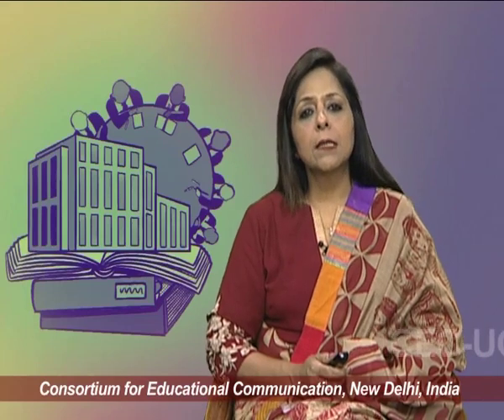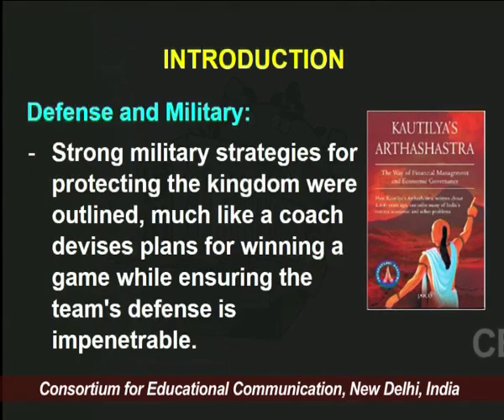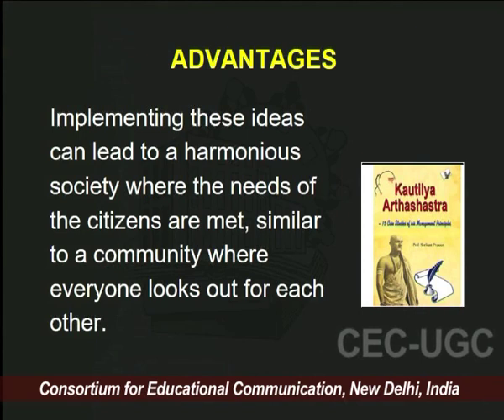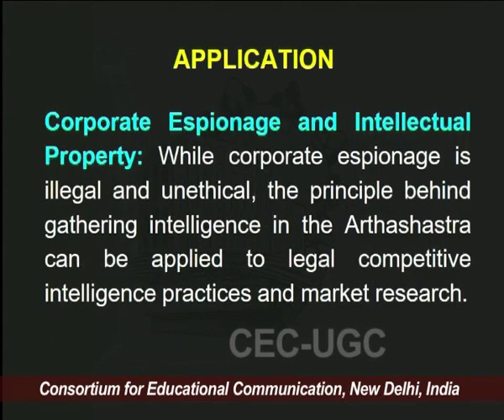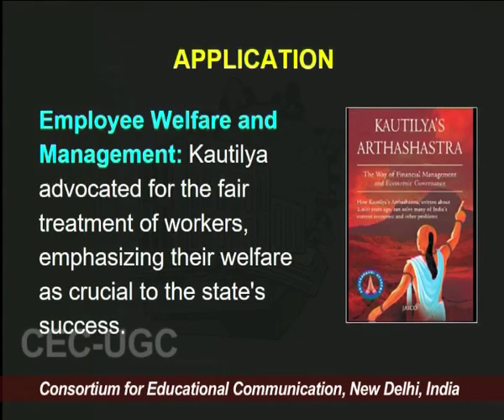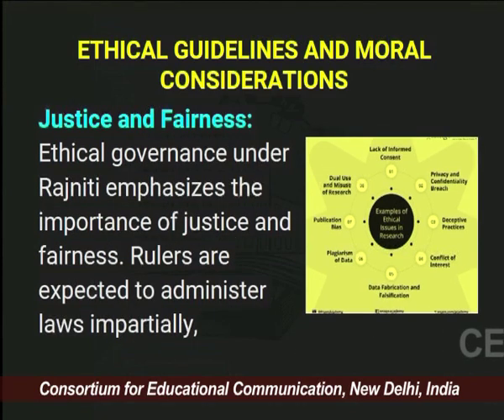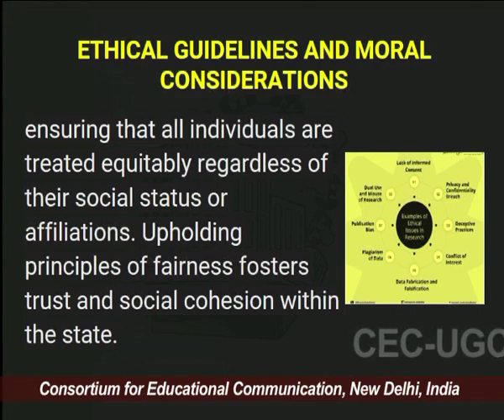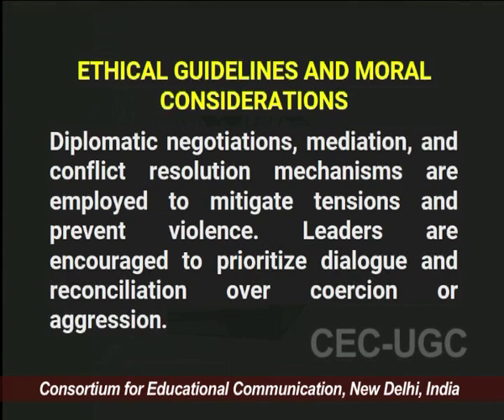Kautilya's "Arthashastra" - I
This Lecture talks about Kautilya's "Arthashastra" - I.